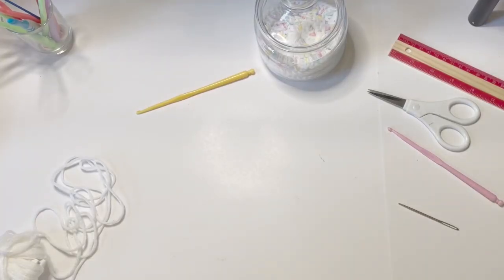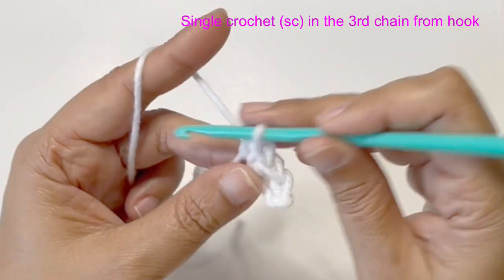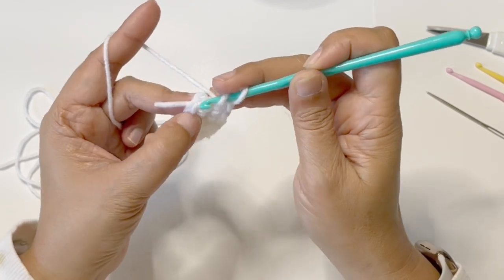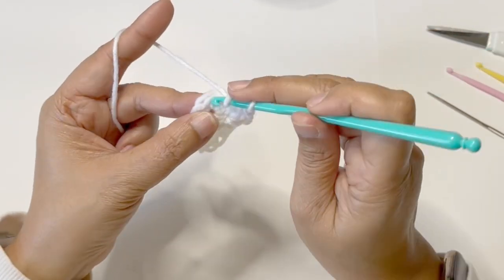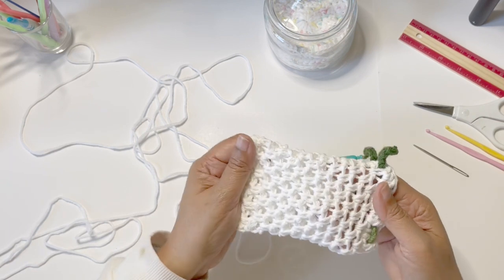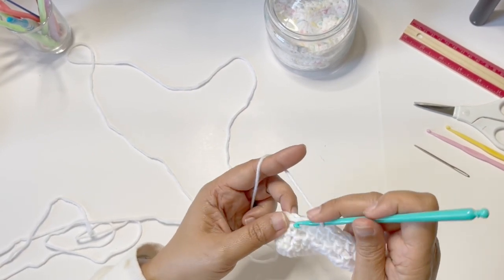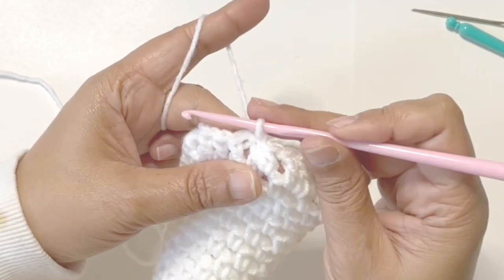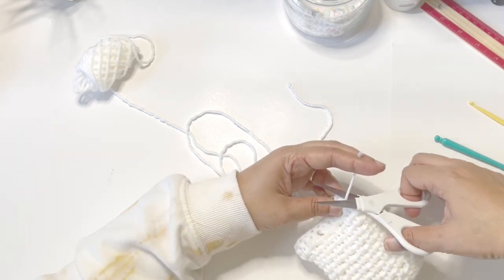Crochet Soap Saver Pouch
Good Monday!  Here is another crochet tutorial.  I hope you guys enjoy this DIY on how to crochet a soap saver.  And if you have any questions or comments, leave them down below.

It’s FREE.  Or Just hit that thumbs up button!!!